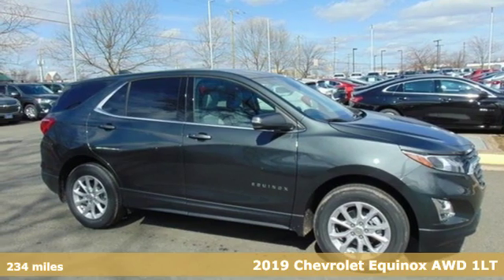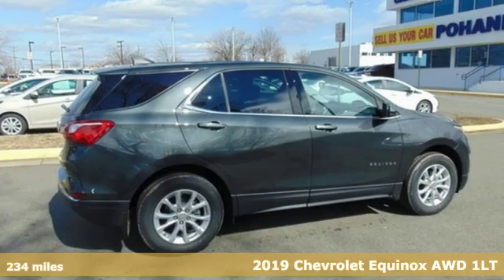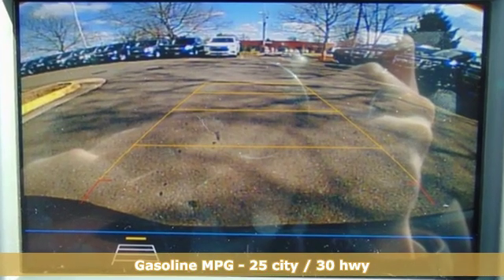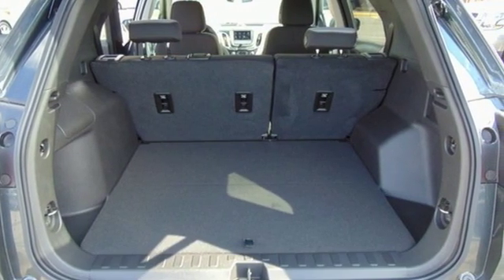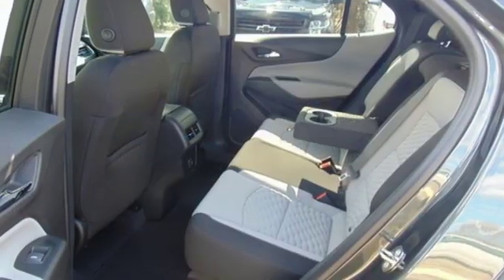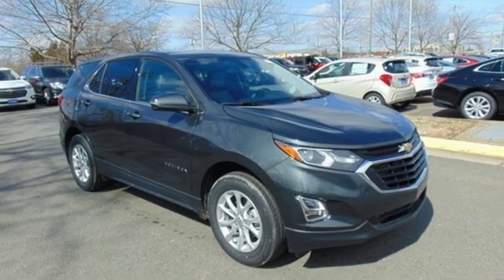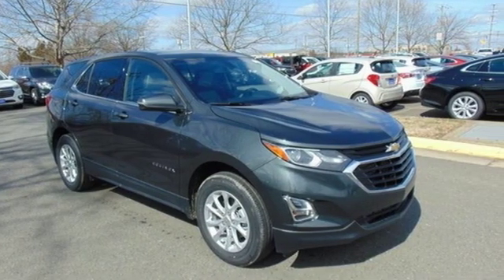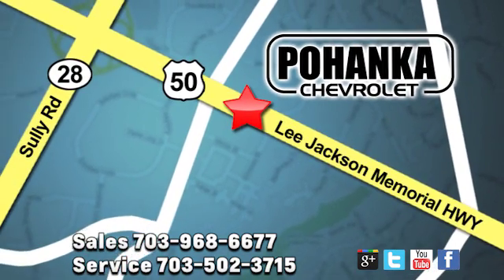New 2019 Chevrolet Equinox Manassas VA Chantilly, MD TKS570678 - SOLD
Year: 2019
Make: Chevrolet
Model: Equinox
Trim: LT
Engine: 1.5L DOHC
Transmission: 6-Speed Automatic
Color: Gray
Interior: Medium Ash Gray
Stock #: TKS570678
VIN: 3GNAXUEV6KS570678
Gray Metallic 2019 Chevrolet Equinox LT 1LT AWD 6-Speed Automatic 1.5L DOHC AWD.brbr25/30 City/Highway MPG Price includes: $750 - General Motors Consumer Cash Program. Exp. 04/01/2019, $1,000 - GM Down Payment Assistance Program. Exp. 04/01/2019

Address:
13915 Lee Jackson Hwy